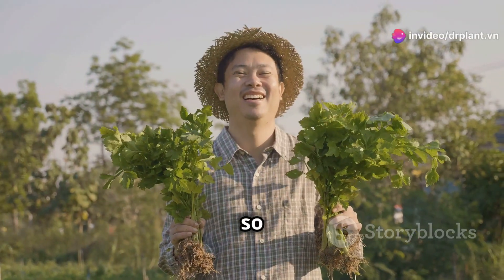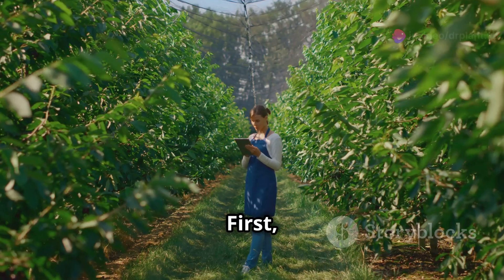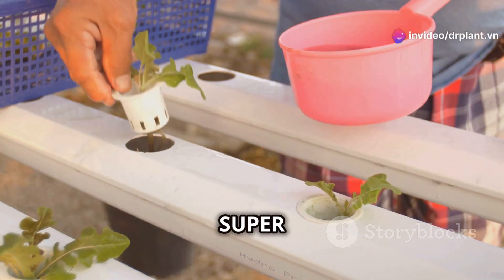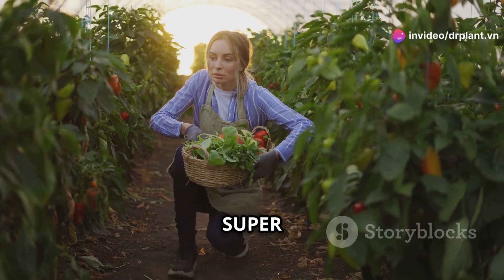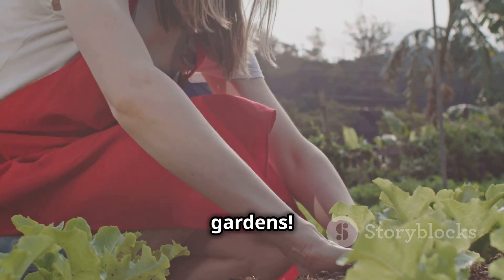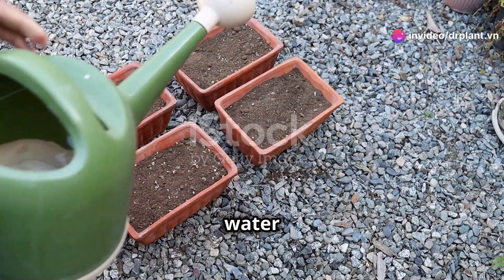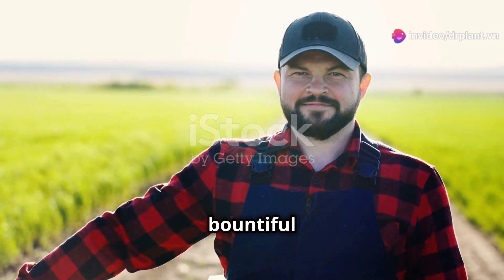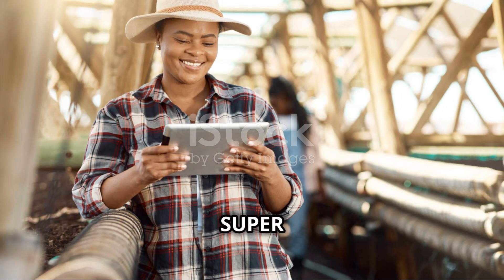PHÂN BÓN LÁ HC ABC KAHUBO – SIÊU DƯỠNG...0776.755.793...vietnamnongnghiepsach.com.vn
THÀNH PHẦN
Organic Matter (Chất hữu cơ):…..8,0% Axit Humic (từ khoáng Leonardite):……..3,0% Nitrogen Total (Nts)… .5,0% Potassium Oxide (K2Ohh)… ..7,0% Calcium (Ca): 450ppm; Boron (Bo): 90ppm; Zinc (Zn): 120ppm Phụ gia: Phosphorus (P2O5hh): 3%; Magnesium (Mg): 90ppm; Iron Chelate(Fe)………450ppm; Copper Chelate (Cu)……45ppm +Acid Fulvic và các amino axit (axit amine)… vừa đủ 100%

CÔNG DỤNG
ABC KAHUBO là phân bón qua lá được nhập khẩu 100% sử dụng Công nghệ hữu cơ siêu thấm tiên tiến của Hàn Quốc. ABC KAHUBO cấp trên 12 chất dinh dưỡng và nhiều loại axit amine thiết yếu. Bổ sung và khắc phục kịp thời tình trạng thiếu hụt dinh dưỡng của cây trồng giai đoạn ra hoa đậu trái và nuôi trái.

Giai đoạn trước khi ra hoa:

– Kích thích cây ra nhiều bông, trổ đồng loạt, chống rụng bông, rụng trái non, tăng tỷ lệ đậu quả.

SIÊU-DƯỠNG-MÃNG-CẦU-1

Giai đoạn sau khi đậu trái:

– Dưỡng trái, chống méo trái, màu sắc bóng đẹp, nở gai, tạo phấn, hạn chế đen trái, thối trái, hạn chế hiện tượng SỌC ếch, da cóc. Chất lượng trái đồng đều, dai trái, ngọt trái thu hoạch sớm, bảo quản lâu.

SIÊU-DƯỠNG-MÃNG-CẦU

Giai đoạn sau thu hoạch:

– Phục hồi nhanh sức sống của cây, cây đâm chồi, đẻ  nhánh, giữ xanh bộ lá, tăng khả năng quang hợp, gia  tăng sức đề kháng của cây trồng.

Pha loãng 25-35ml/bình 16 lít nước hoặc 500ml/ 300-600 lít phun qua lá hoặc tưới gốc.

Tưới lấy ngót 70ml/bình 18 lít nước.

Sử dụng lúc sáng sớm hoặc chiều mát.

Bảo quản: Nơi khô ráo thoáng mát. Tránh xa tầm tay trẻ em.